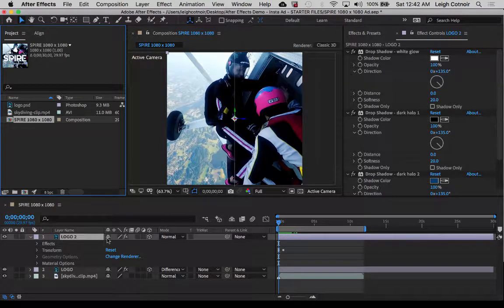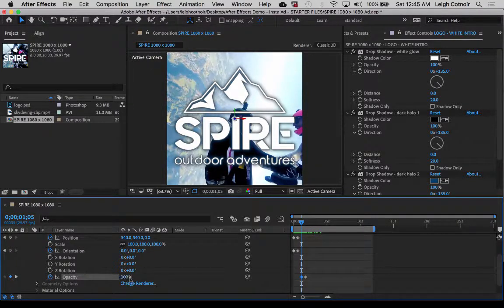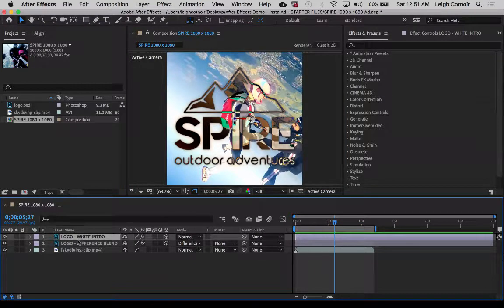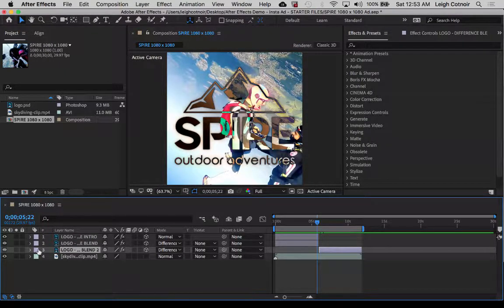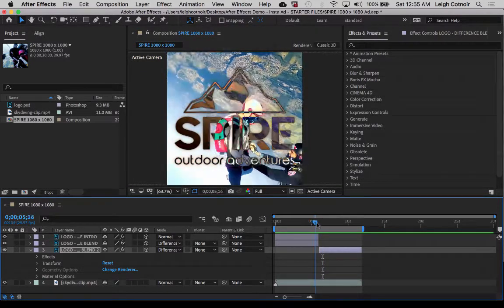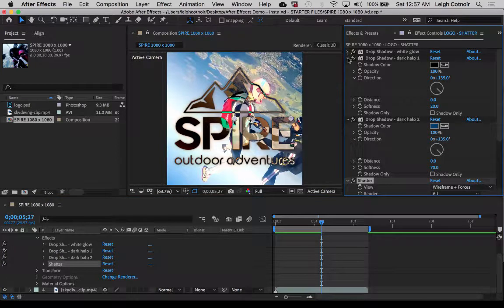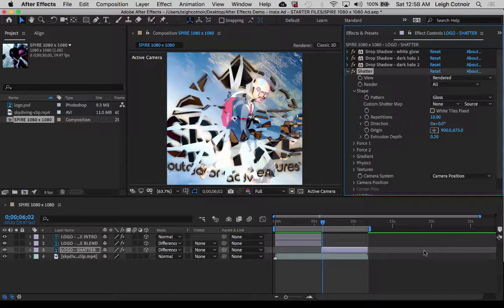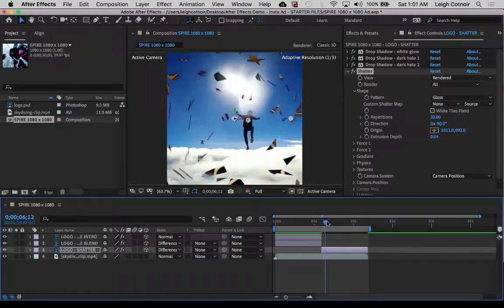08 After Effects - Keyframing Opacity and Adding Shatter Effect